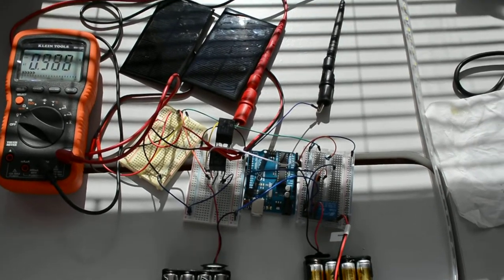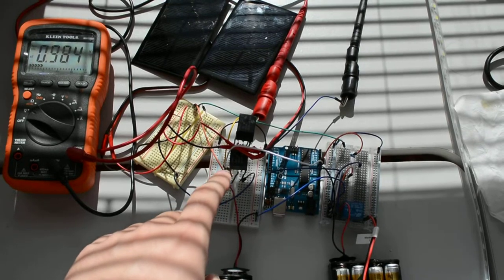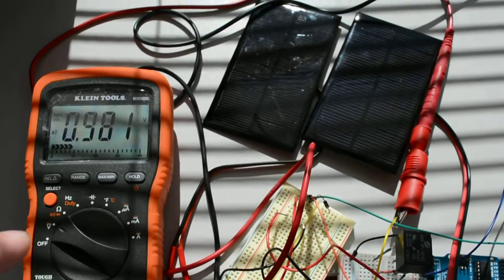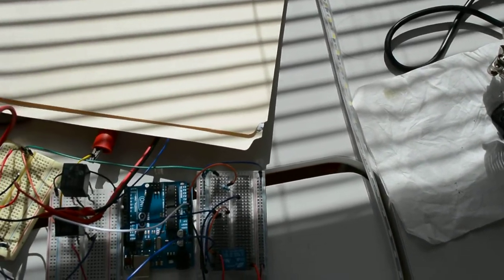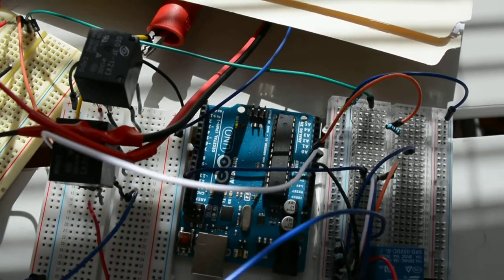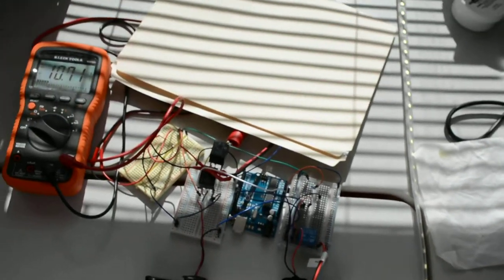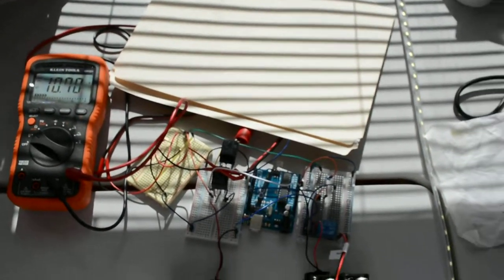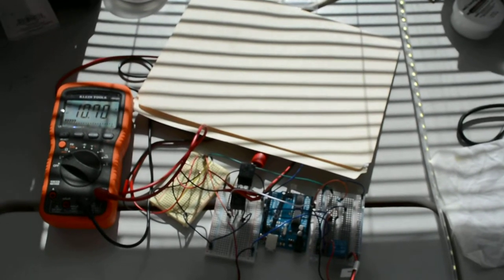Arduino mailbox lighting project, iteration 5